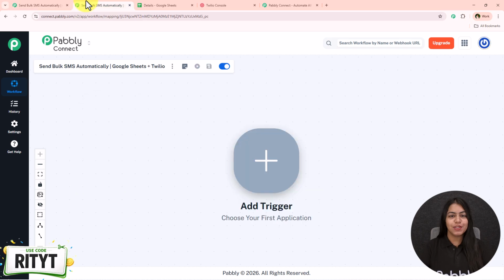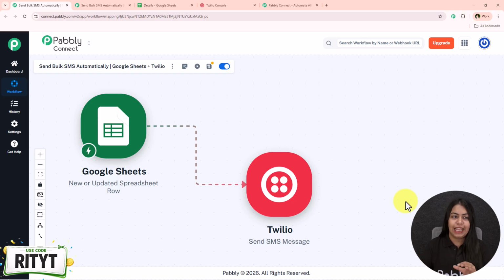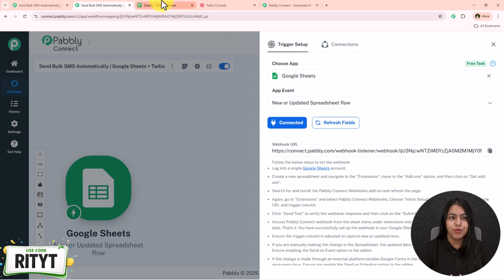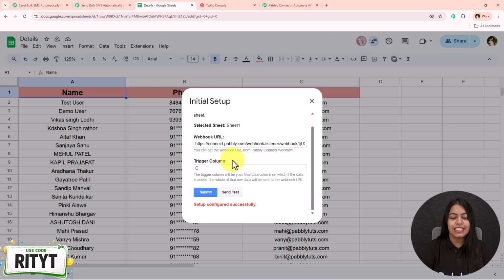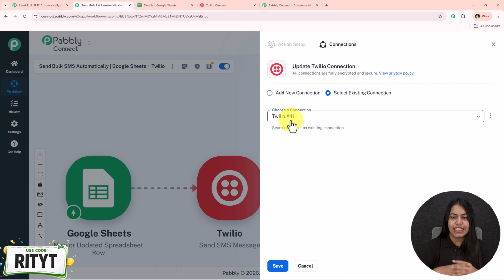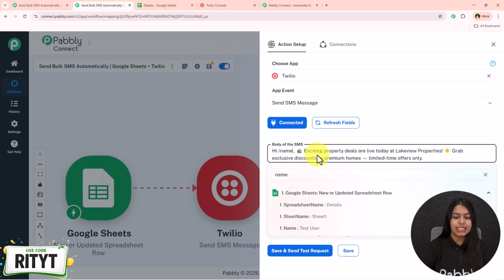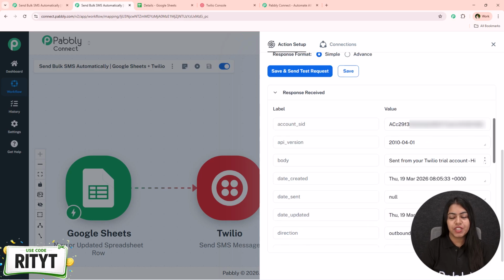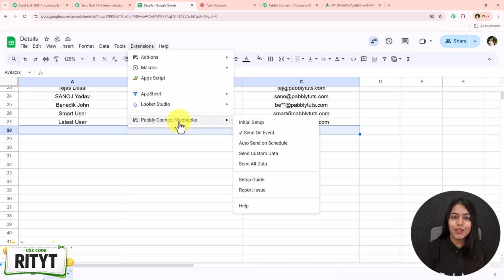Send Bulk SMS Automatically | Google Sheets + Twilio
this tutorial explains how to send bulk sms automatically using google sheets and twilio with a simple automation workflow. it is beginner friendly and perfect for businesses that want to send notifications, updates, or campaigns at scale.
you will learn how to store contacts in google sheets, trigger sms messages automatically, and send personalized messages to multiple recipients without manual effort. this helps save time and ensures consistent communication.
by automating sms campaigns using google sheets and twilio, businesses can reach customers instantly, manage large contact lists efficiently, and run reliable messaging campaigns.

Use Case:-

With this automation, SMS messages are automatically sent in bulk directly from Google Sheets using Twilio, using data like name, phone number, and custom message fields from each row. This eliminates manual messaging, allows you to send personalized SMS campaigns at scale, and helps you manage outreach, reminders, or promotions efficiently from a single spreadsheet.

Benefits of Pabbly Connect:

1. Automation: Save time, money, and resources by automating tasks.

2. Integration: Connect various web services to create efficient workflows.

3. Security: Enjoy industry-standard security for your data.

4. Scalability: Easily add new applications and services to your workflow.

5. Cost-effective: Choose from plans suitable for different business sizes, with no charges for internal tasks.